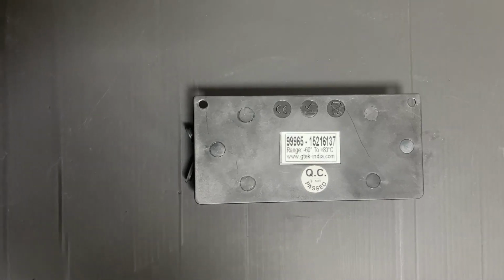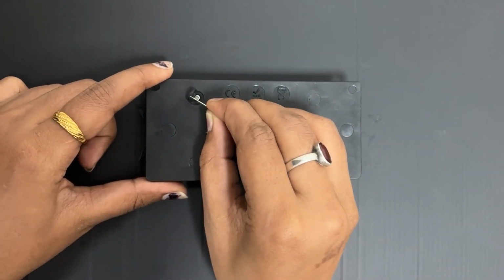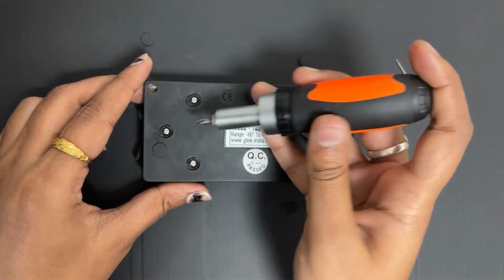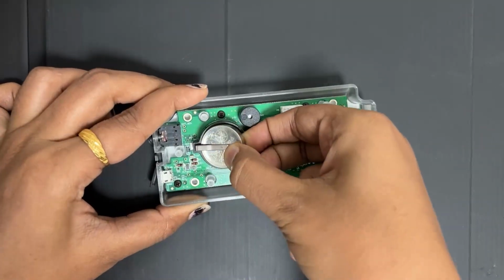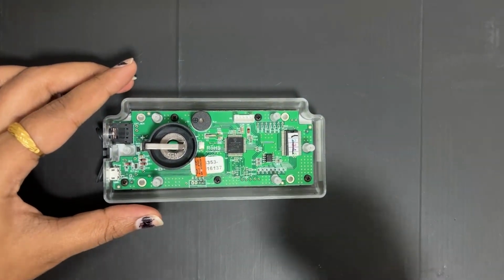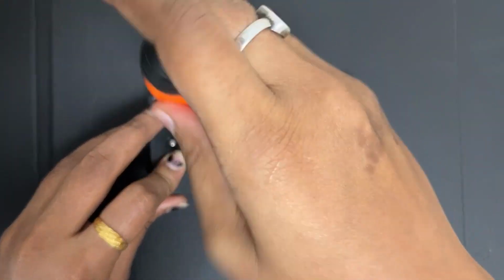GTEK DATA LOGGER BATTERY REPLACEMENT